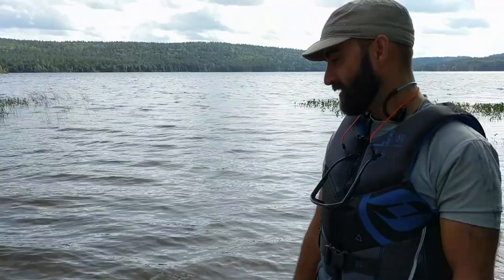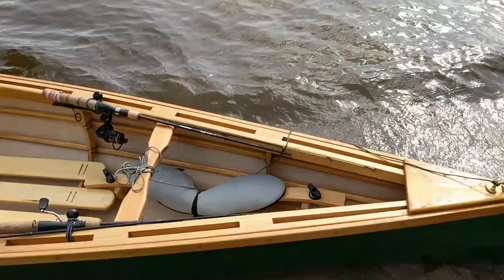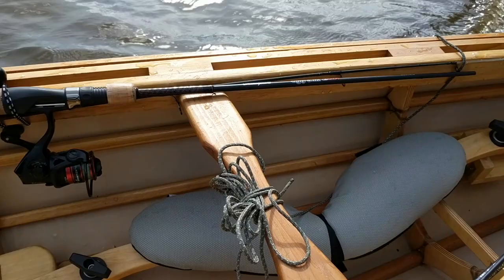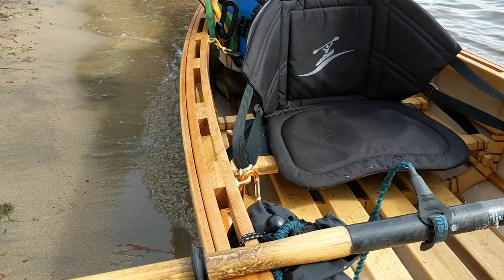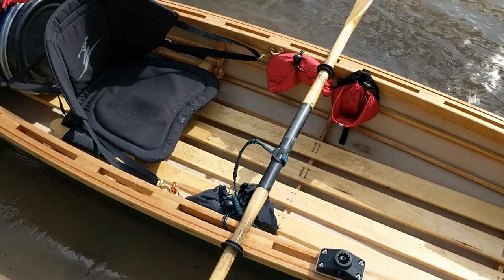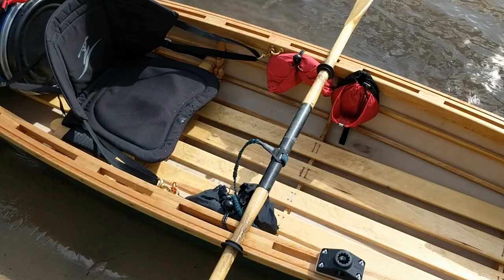Home Made Skin-on-Frame Pack Boat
Shortly after we pulled into Achray after our 4 day family canoe trip, this guy pulled in behind us in this amazing hand-crafted skin-on-frame pack boat.   He let me take some pictures and video.